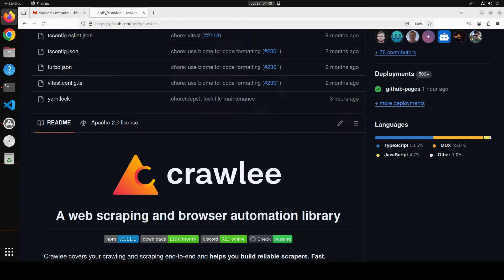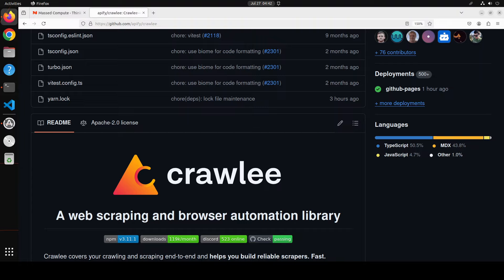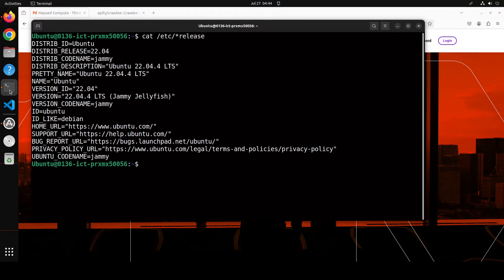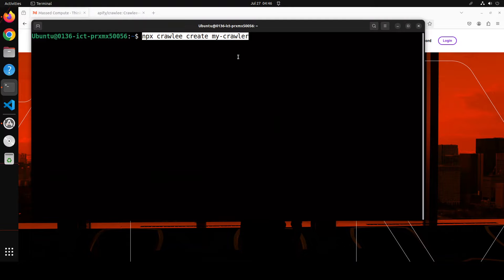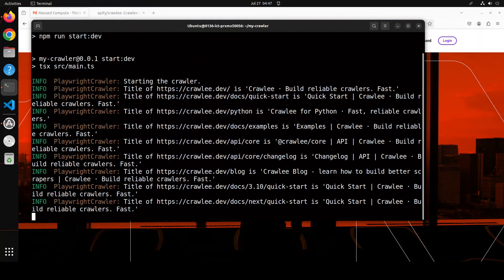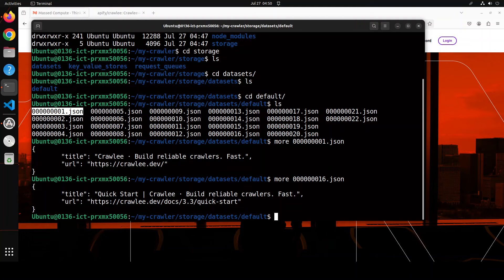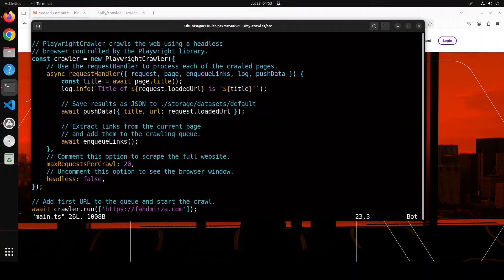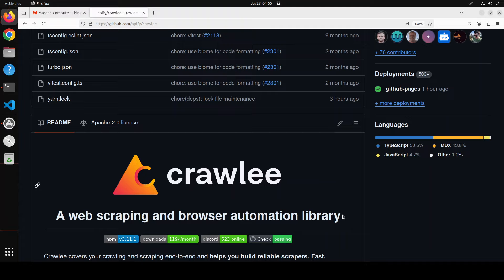Crawlee - Web Scraping Library to Create LLM Datasets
This video is a step-by-step easy tutorial to install Nividia NGC CLI locally to manage NVIDIA GPU Cloud.